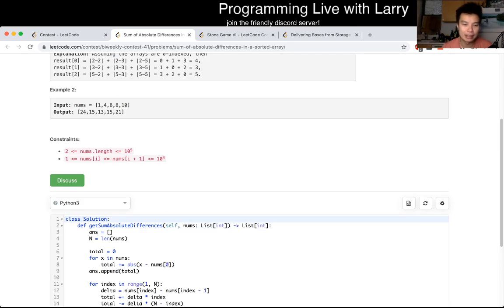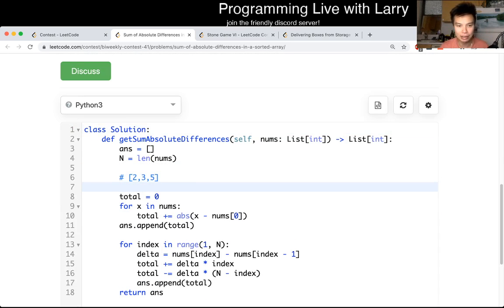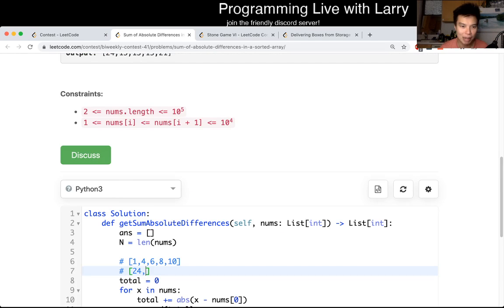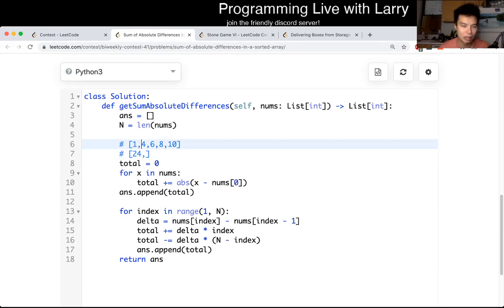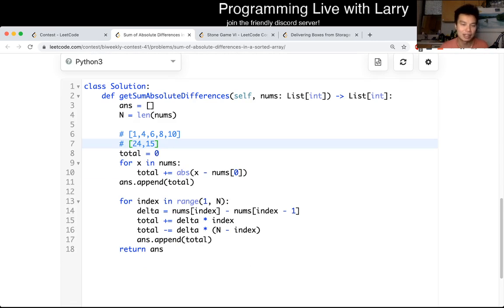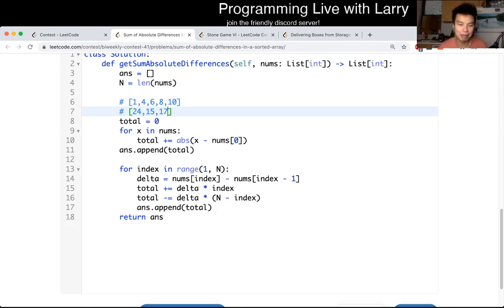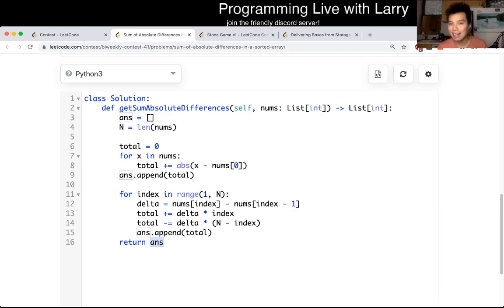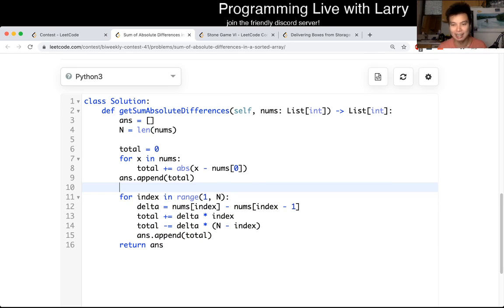1685. Sum of Absolute Differences in a Sorted Array (Leetcode Medium)